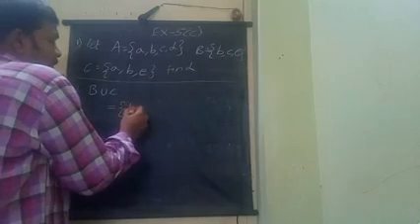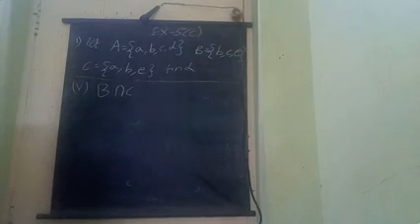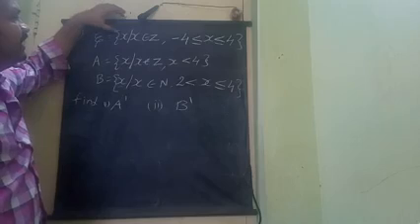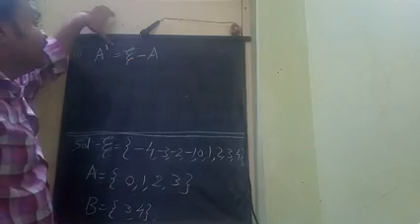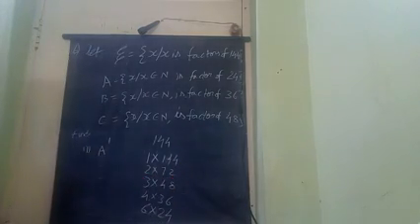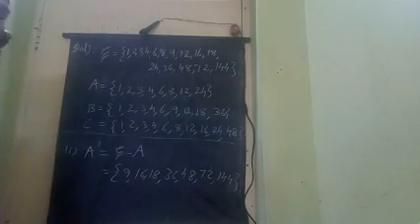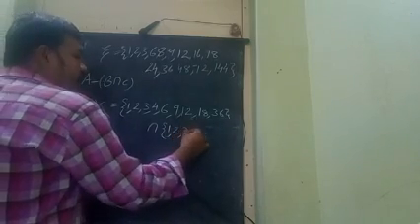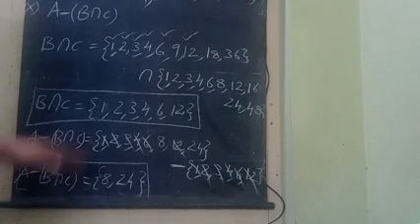10/10 viii ex 5(c)